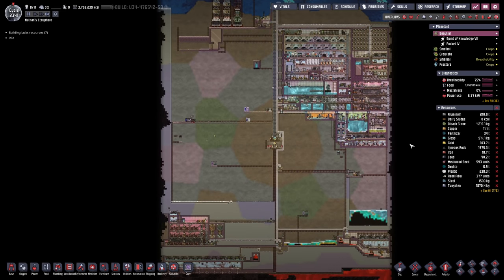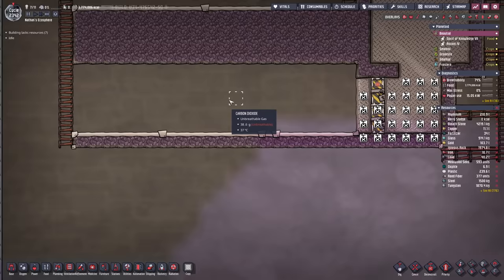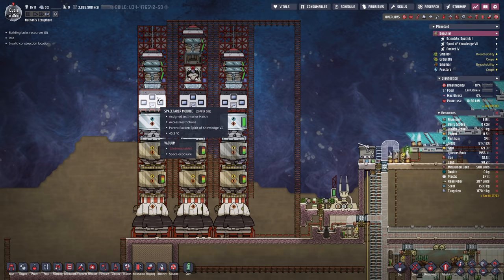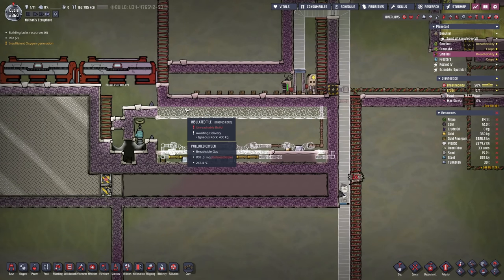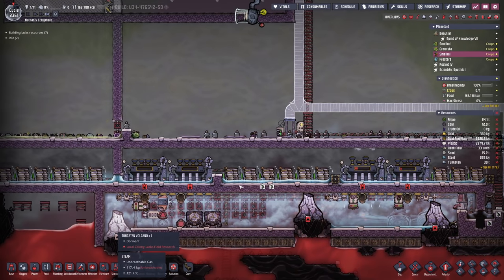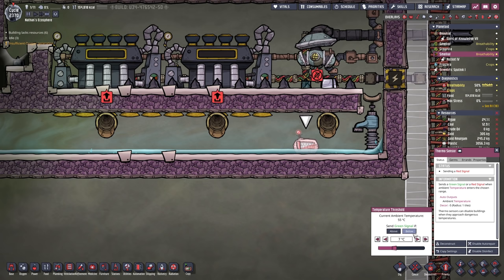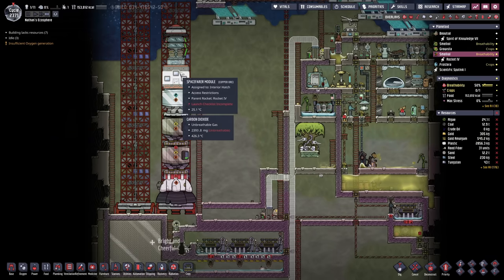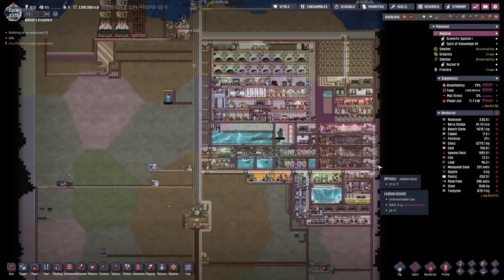HARVESTING ROCKET POWER - Oxygen Not Included: Ep. #61 - Ultimate Base 2.0 (Spaced Out DLC)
Hello everyone!
Today, we're flying a ship over to Ren's planetoid to make a rocket heat catching system for power. Hope you enjoy!:)

ONI on Steam:
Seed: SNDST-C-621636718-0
Mods: Pliers Fixed, Deconstructable POI Props, Better Deselect, Supress Notifications